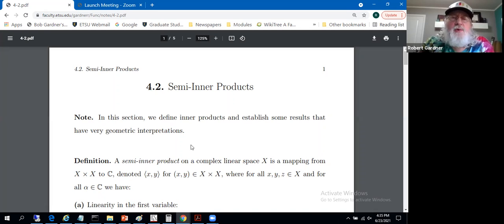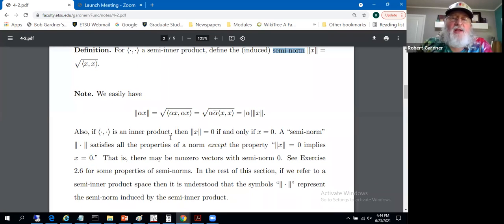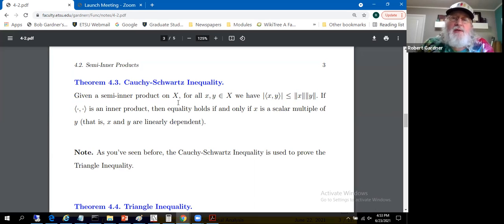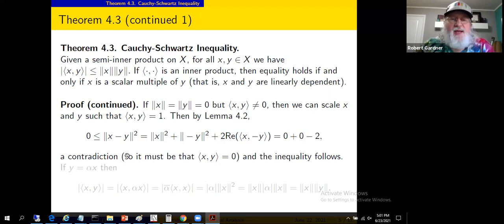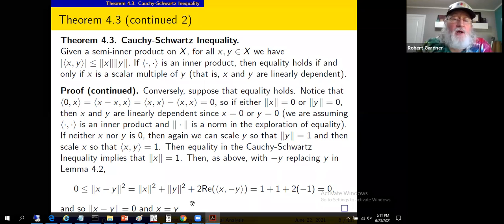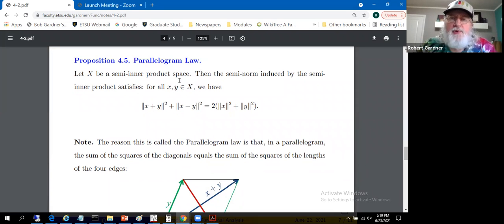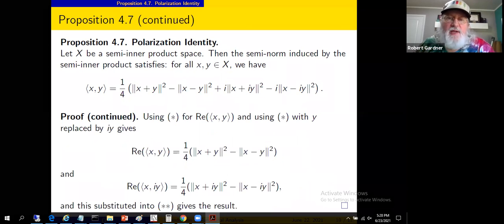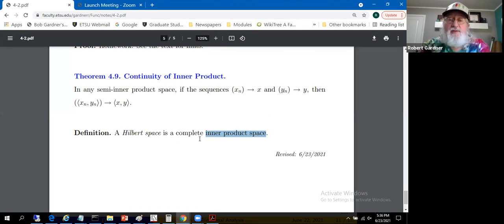Fundamentals of Functional Analysis, Section 4.2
Fundamentals of Functional Analysis, Section 4.2: Semi-Inner Products.